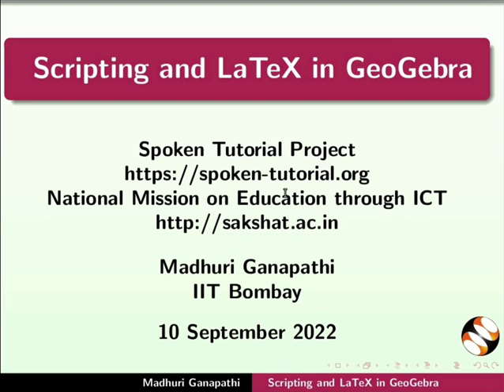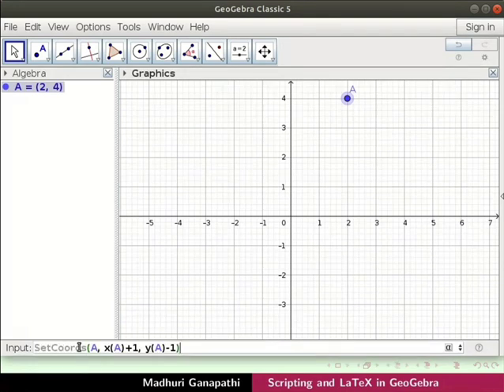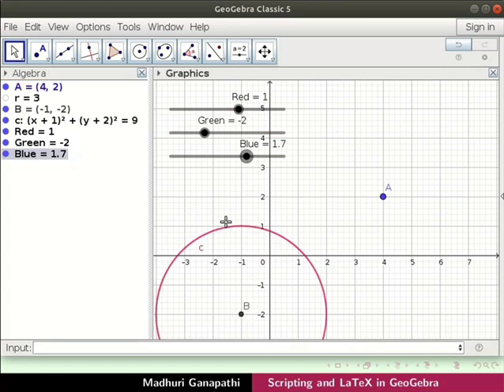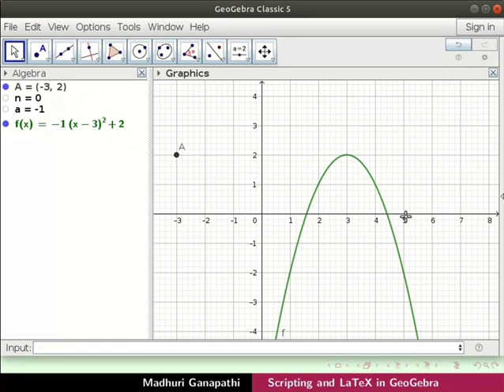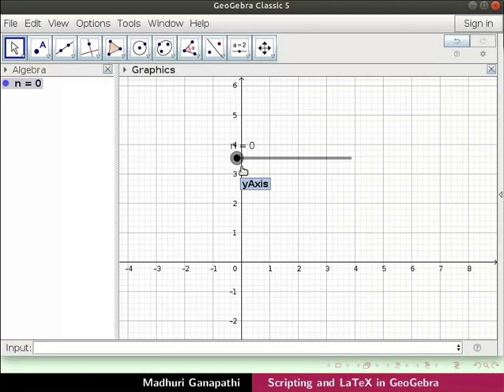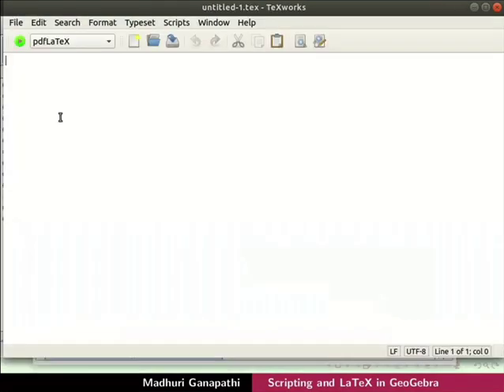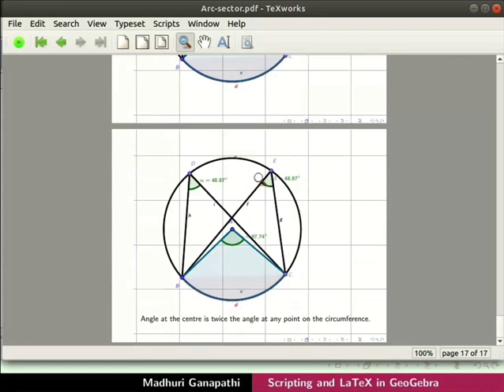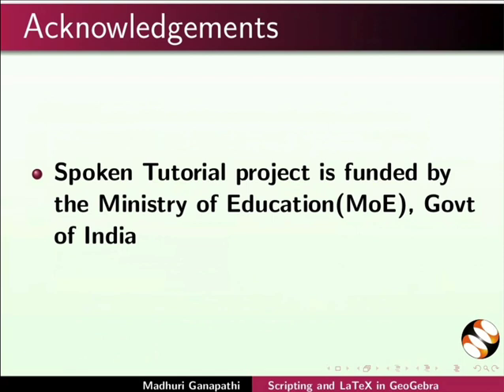Scripting LaTeX in Geogebra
Open the GeoGebra interface.
Use input bar to write the commands.
Use script commands draw and manipulate objects.
Create number sliders to manipulate the objects.
Draw use Random command to draw objects.
Use IF commands draw various objects.
Convert GeoGebra file to a LaTeX code.
Open the Texworks file.
Copy paste the LaTeX code in the Texworks window.
Run the LaTeX code to show the output in pdf format.